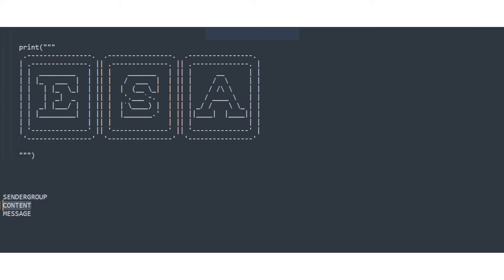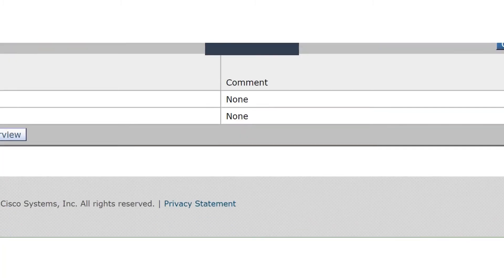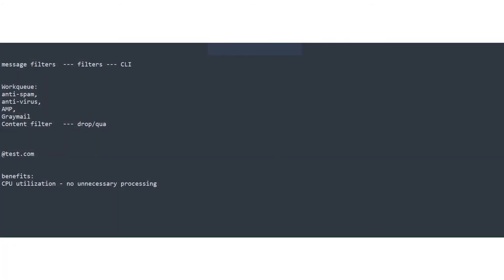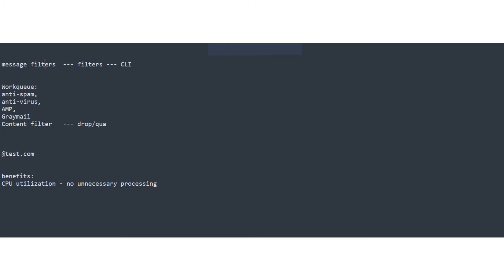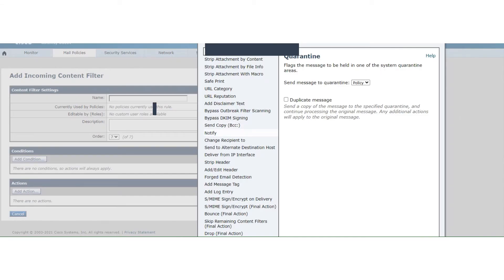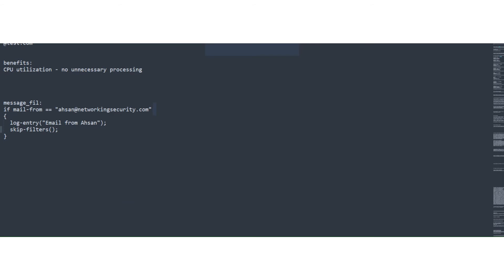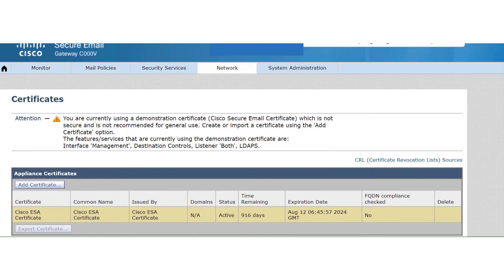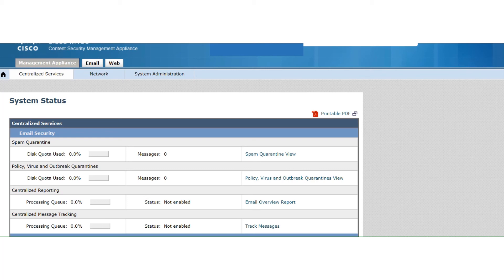ESA common mistakes/confusions (part 1) - The CISCO ESA - SenderGroup, Content, Message Filters !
In this video we have discussed about the common mistakes or misinformation that some people may have in regards to the CISCO ESA configuration options.

The command for the certificate configuration in the SMA and the ESA:
certconfig